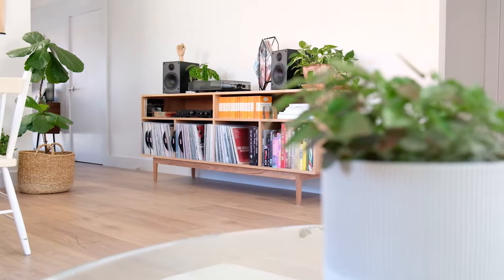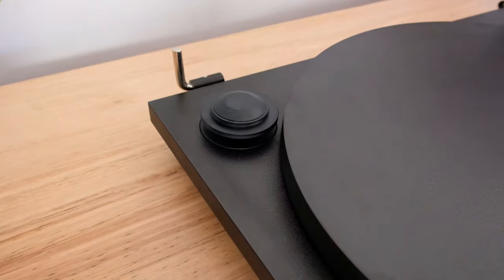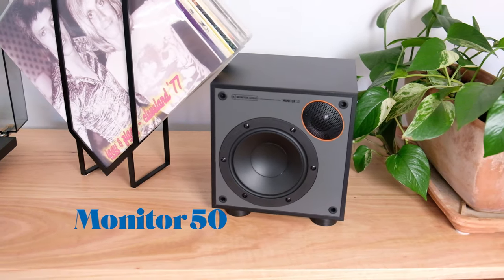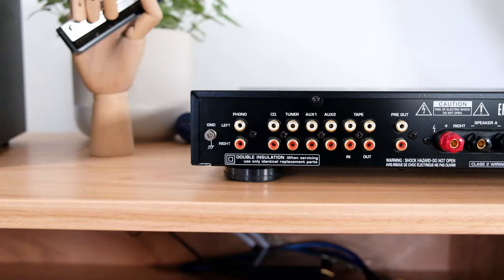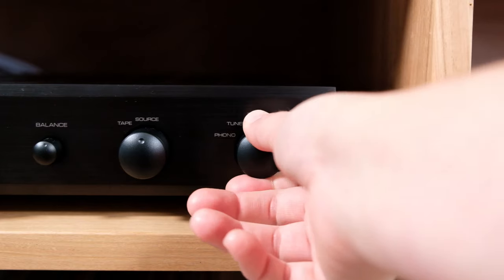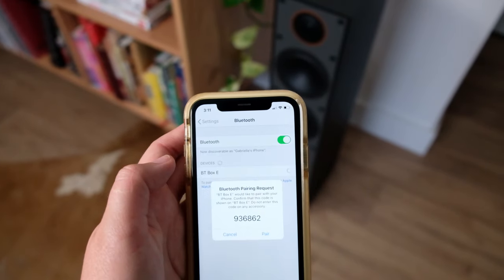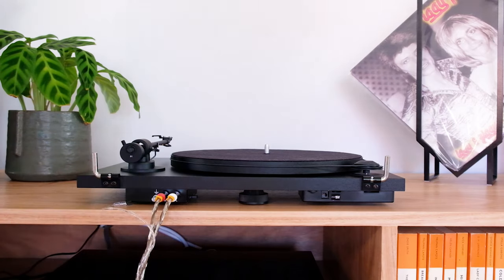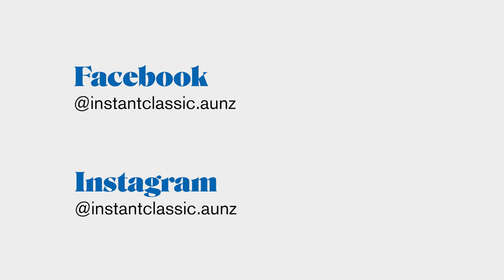A setup guide for your new starter turntable / hi-fi system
Join Gabi as she walks you through everything you need to know about the setup of your new turntable hi-fi system from Instant Classic.

Want to see the system in more depth? Or build your own hi-fi system from scratch?

Turntable - Pro-Ject Primary E
Amplifier - Rotel A10
Speakers - Monitor Audio Monitor 100
Bluetooth Adapter - Pro-Ject Bluetooth Box E